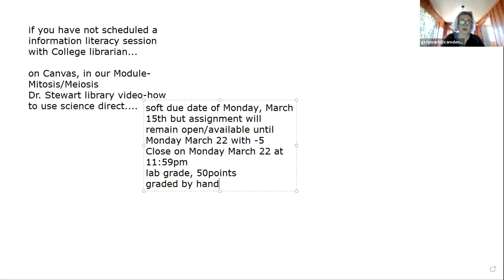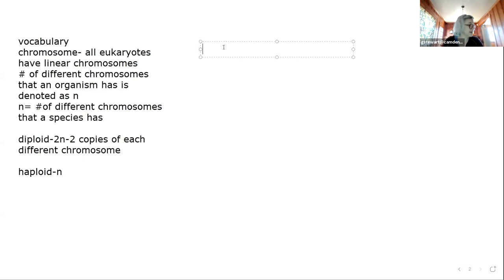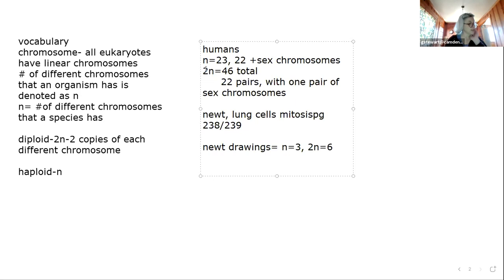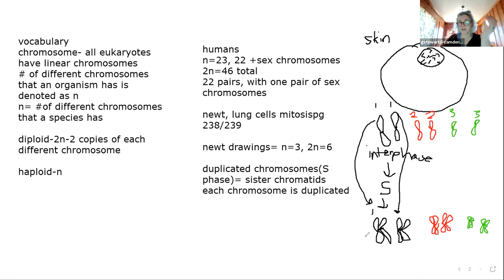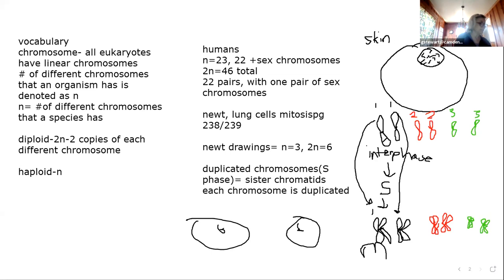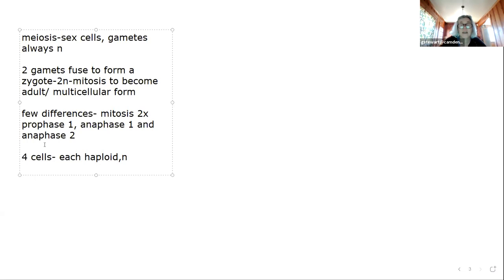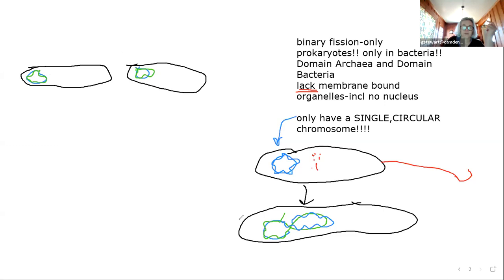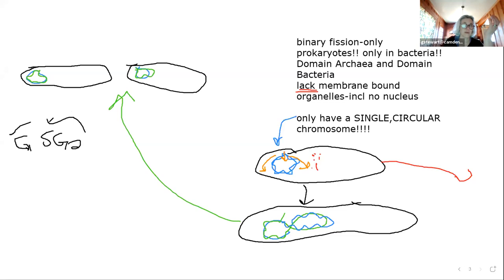BIO111 Q and A March 8 (Ch 12 & 13)